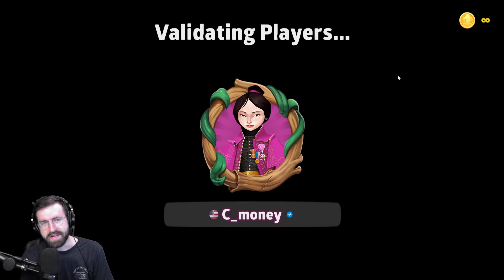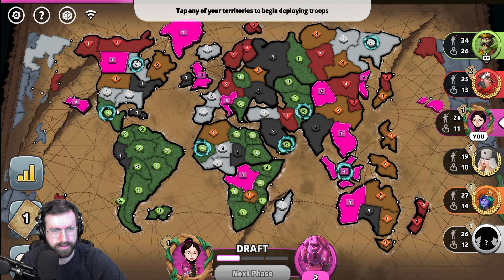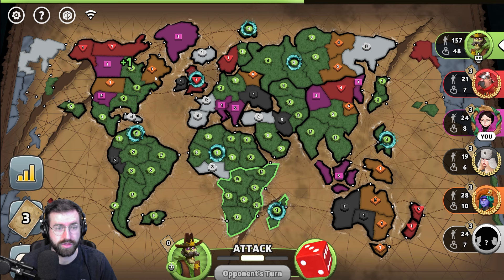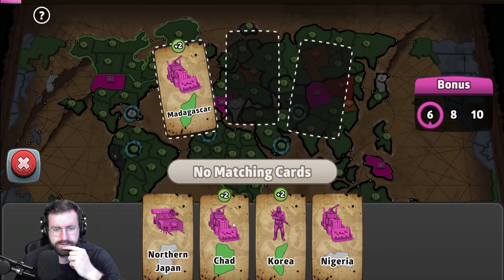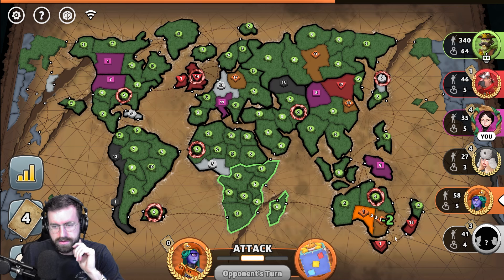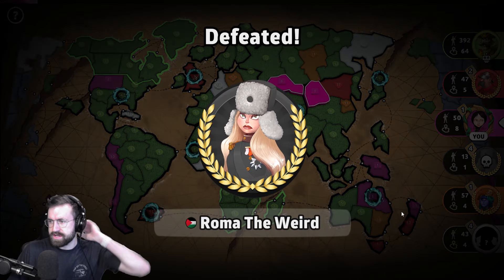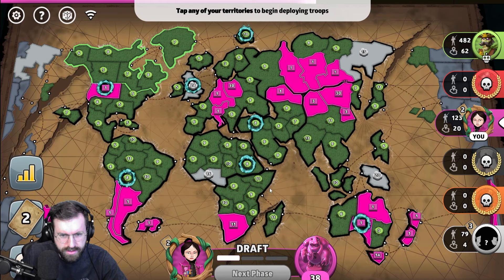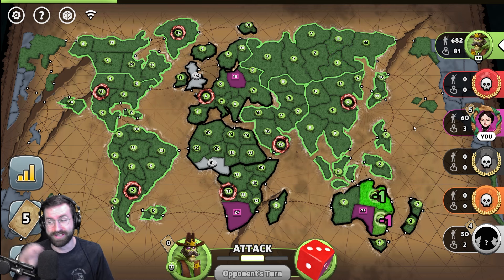The Best Tournament Game I've Played | Kill Pete Open 2 Round 4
This was my perspective of the fourth round of the second Kill Pete Open Tournament. Needless to say, I think I have learned how to play the zombies mode.

I'm C_money, I play a variety of games but my favorites are Risk: Global Domination, Overwatch 2, and Minecraft. Thanks for checking out my videos!